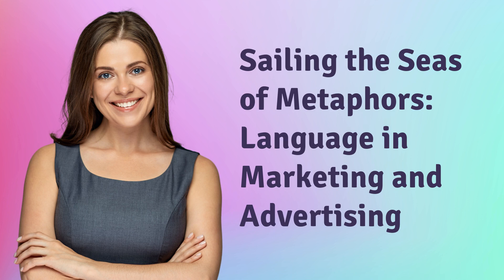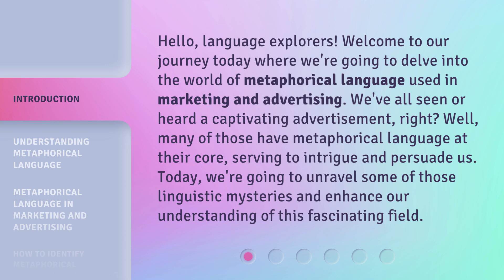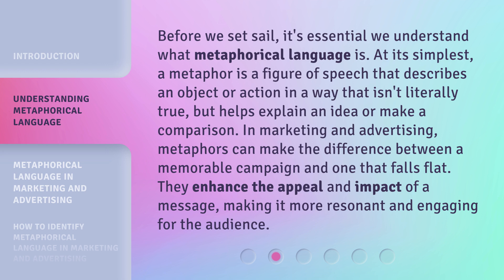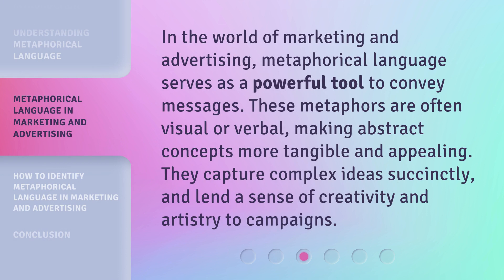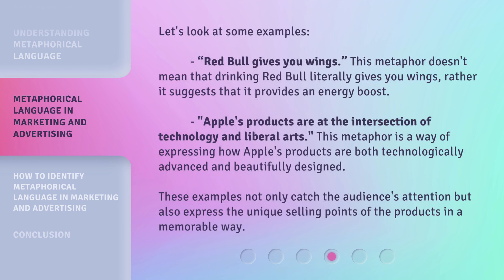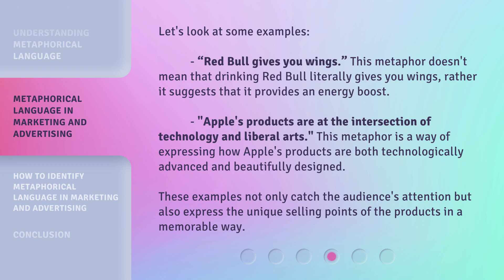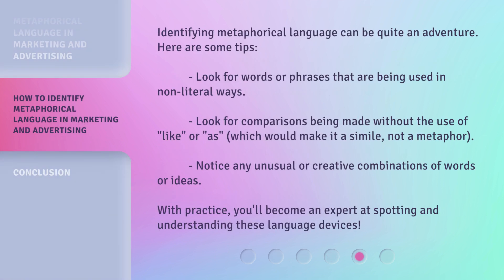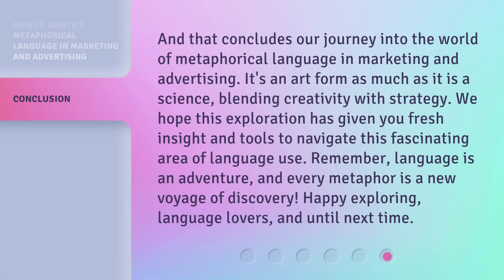Sailing the Seas of Metaphors: Language in Marketing and Advertising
Sailing the Seas of Metaphors: Language in Marketing and Advertising • Uncover the power of metaphorical language in marketing and advertising. Explore how metaphors enhance the appeal and impact of messages, making them more resonant and engaging. Discover captivating examples and learn how metaphorical language breathes creativity and artistry into campaigns.

00:00 • Introduction - Sailing the Seas of Metaphors: Language in Marketing and Advertising
00:39 • Understanding Metaphorical Language
01:14 • Metaphorical Language in Marketing and Advertising
02:15 • How to Identify Metaphorical Language in Marketing and Advertising